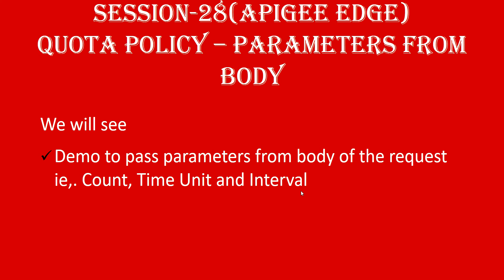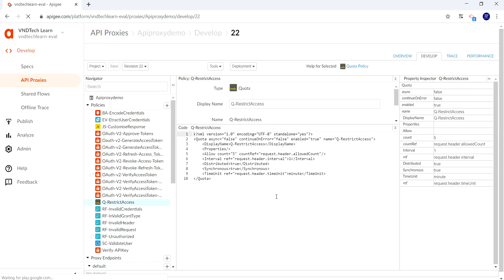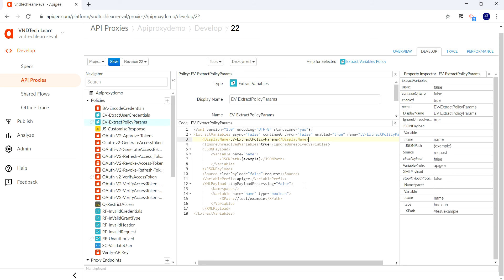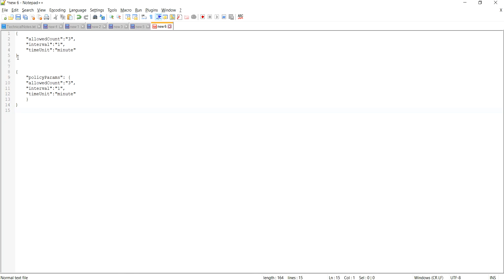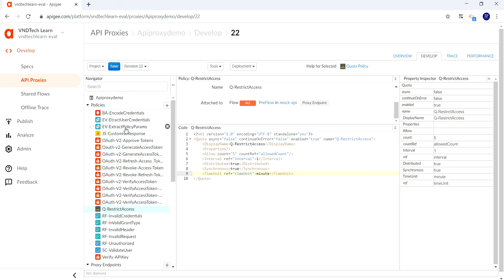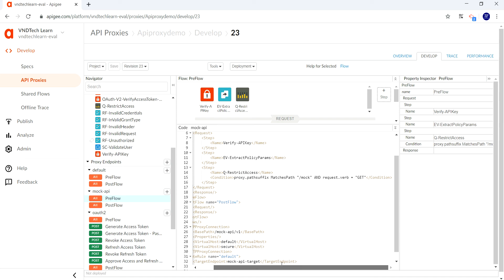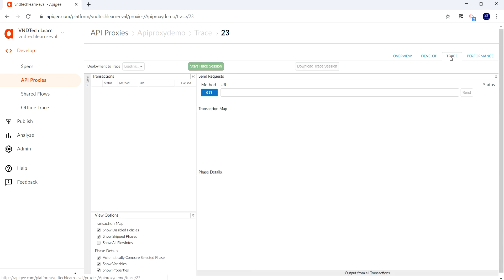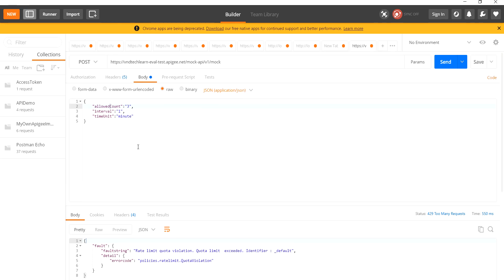Session-28 | Demo to pass parameters from body of the request to Quota policy in Apigee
Session-28 | Demo to pass parameters from body of the request to Quota policy in Apigee | How to use Quota policy in Apigee | Demo on Quota Policy | Quota Policy in Apigee

Session-27 | Demo to pass parameters from request to Quota policy in Apigee | How to use Quota policy in Apigee | Demo on Quota Policy | Quota Policy in Apigee

Session-26 | Demo to allow limited requests in Apigee | How to use Quota policy in Apigee | Demo on Quota Policy | Quota Policy in Apigee

Session-25 | Demo to allow limited requests in Apigee | How to use Quota policy in Apigee | What is Quota Policy | Quota Policy in Apigee

Session-24 | How to allow limited requests in Apigee | How to use Quota policy in Apigee | What is Quota Policy | Quota Policy in Apigee

Session-23 | How to read end point response in Apigee | Read service response in Apigee | Raise Fault in Apigee | Read api response in Apigee | Handle API response

Session-22 | How to read header in Apigee policy | Read header value in Apigee | Flow variable in Apigee | Read header from flow variable in Apigee | Pass header to API

Session-21 | How to use Basic Authentication Policy in Apigee | Basic Authentication Policy in Apigee |  Basic Authentication

Session-20 | How to approve tokens in Apigee | Approve Access Token in Apigee |  Approve Refresh Token in Apigee

Session-19 | How to revoke refresh token in Apigee | Revoke Access Token in Apigee |  Revoke Access Token in Apigee

Session-18 | How to refresh access token in Apigee | Refresh Access Token |  Refresh Access Token by Refresh Token

Session-17 | What is refresh token in Apigee | How refresh token used |  How to use refresh token in Apigee

Session-16 | How to set expiry time for token in Apigee | expiry time for access token |  expiry time for refresh token

Session-15 | How to Revoke access token in Apigee | Revoke access token |  Revoke token in Apigee Edge

Session-14 | How to Verify API Key policy in Apigee | Verify APIKey policy |  Verify APIKey policy in Apigee Edge

Session-13 | How to allow access to more endpoints with scope in Apigee | Scope in Apigee |  How to verify scope with access token

Session-12 | How to verify access token with scope in Apigee | Scope in Apigee |  How to verify scope with access token

Session-11 | How to generate token with scope in Apigee | Scopes in Apigee Edge |  How to add scopes

Session-10 | What is OAuth 2.0 Scope | Scopes in Apigee | How scopes are used in Apigee Edge

Session-9 | How to call web API service method to authenticate from Apigee | Apigee Edge Tutorial For Beginners

Session-8 | Generate Access Token By Passing credentials in Body as JSON | Apigee Edge Tutorial For Beginners